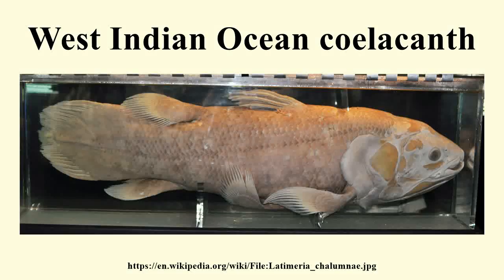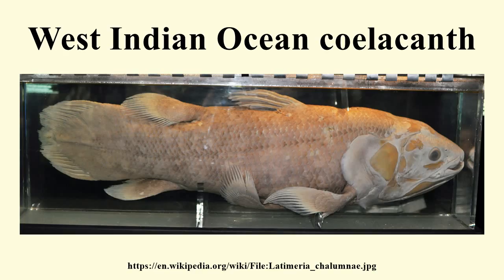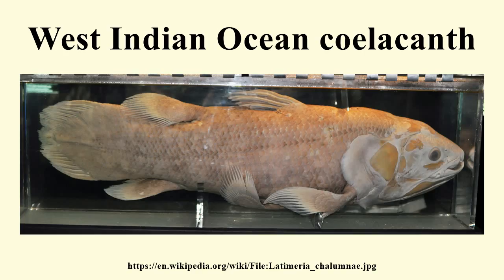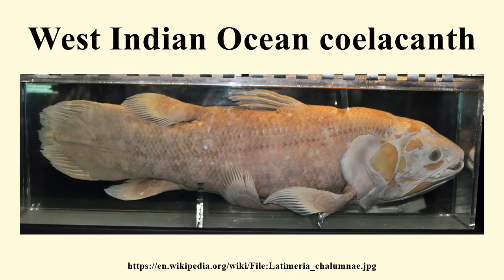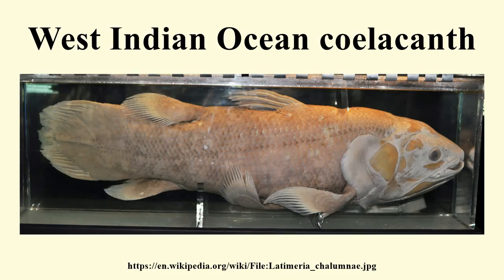West Indian Ocean coelacanth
Image-Copyright-Info
Author-Info:   This illustration was made by Citron You must credit this : Citron / CC-BY-SA-3.0

Image-Copyright-Info